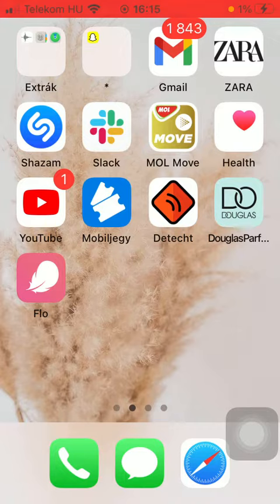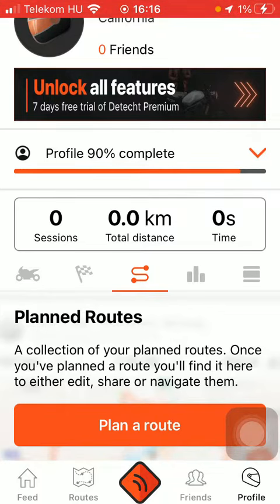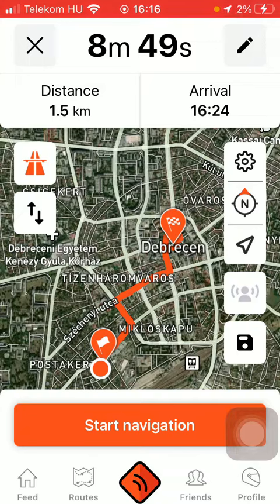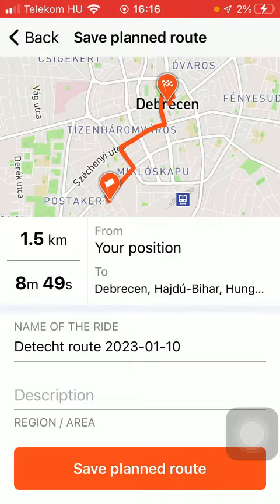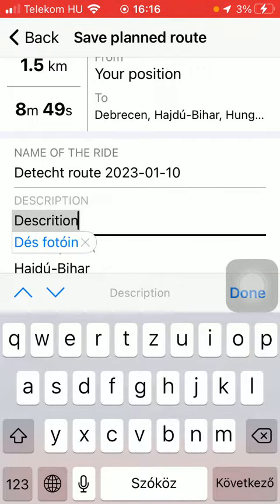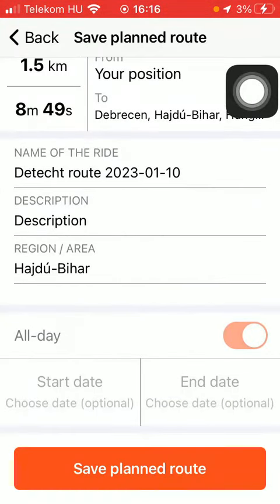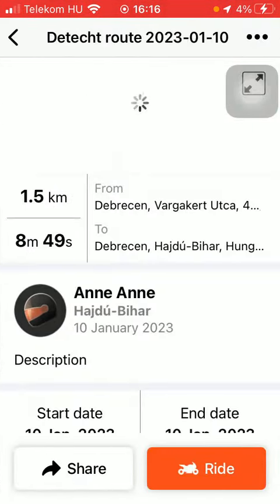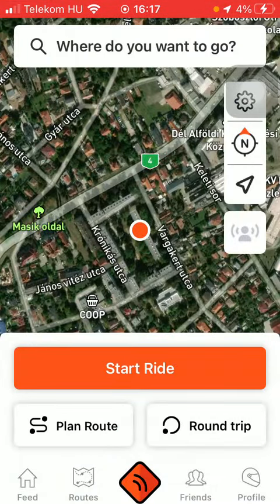How to save a planned trip on Detecht?